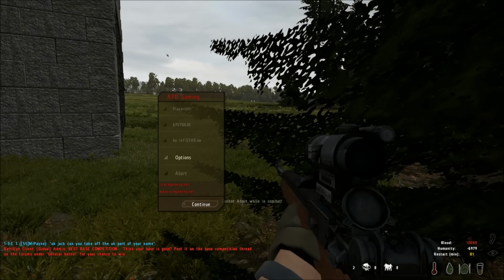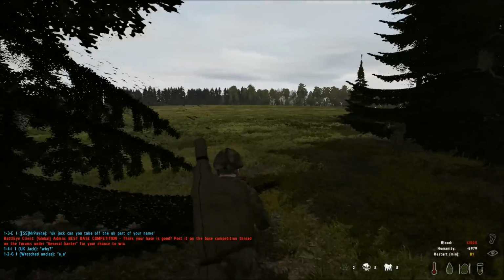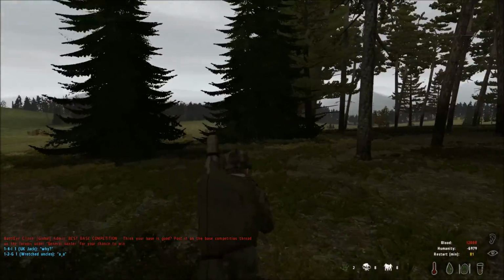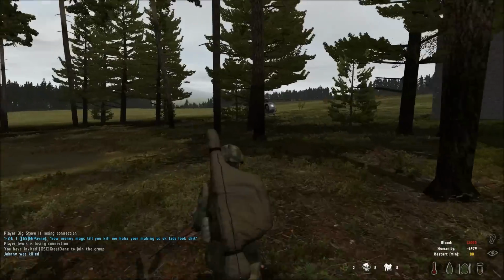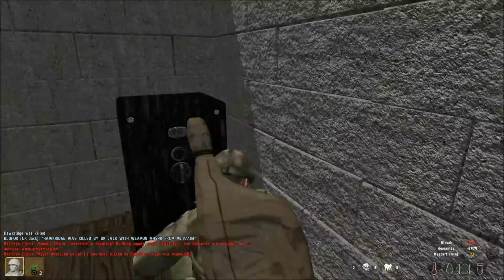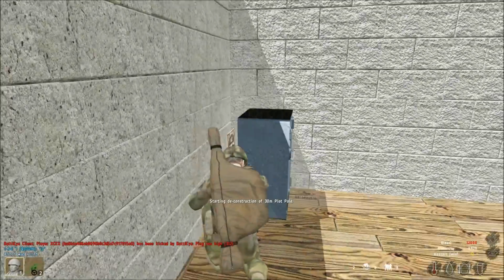DayZ Overpoch - (Series 2) Part 20 - Going Down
Hey guys this is the final part of series 2, hope you've enjoyed and let me know your comments and opinions below. In this Myself and Greatdane continue safe hunting.